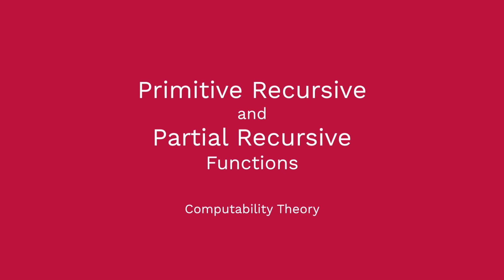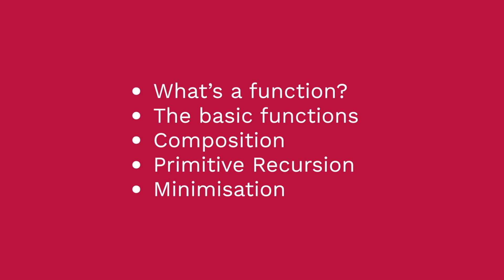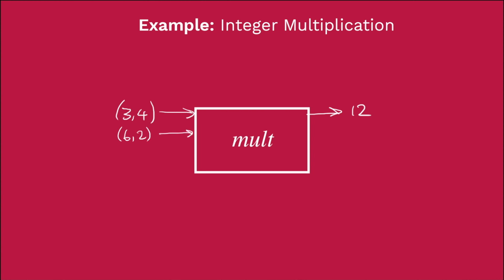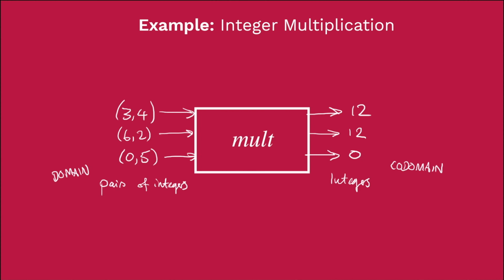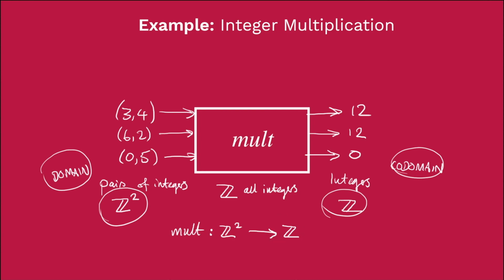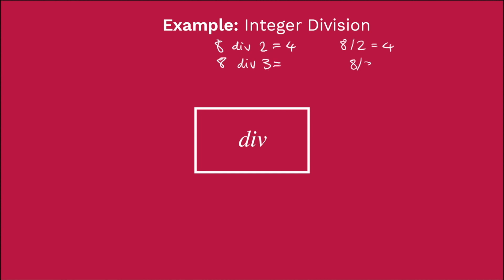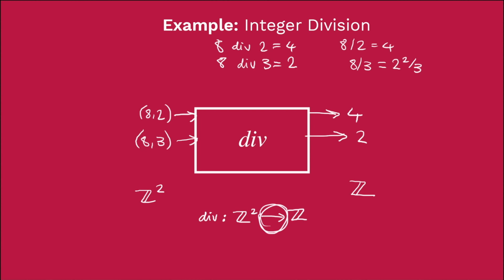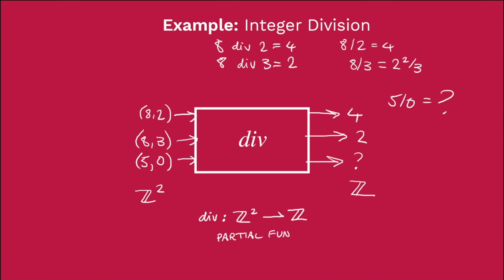Partial Recursive Functions 1: What's a function?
Discusses what functions are in the context of partial and primitive recursive functions.

Presented by Jared Khan

Special Thanks:
  Hackers at Cambridge Team - Feedback and Support